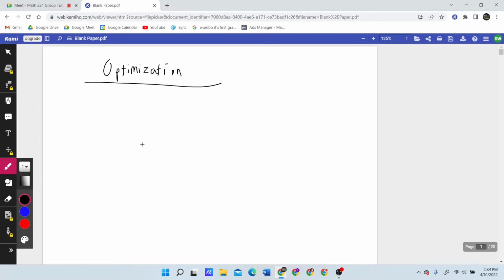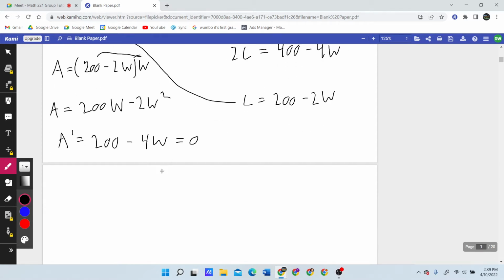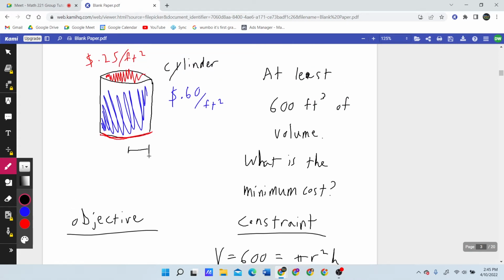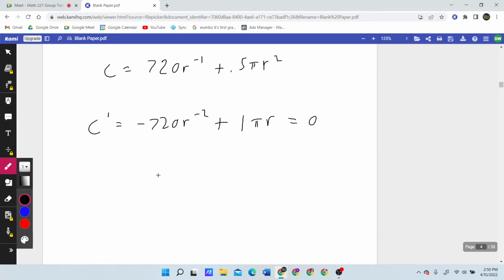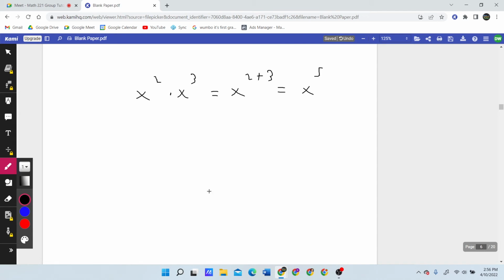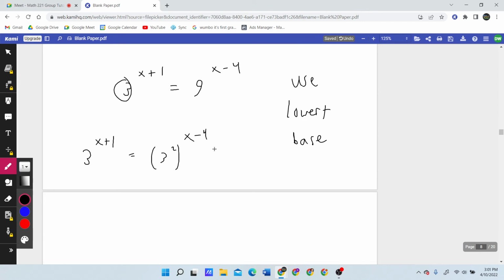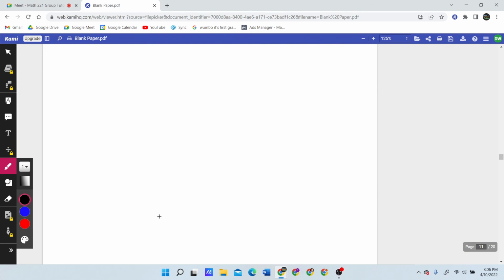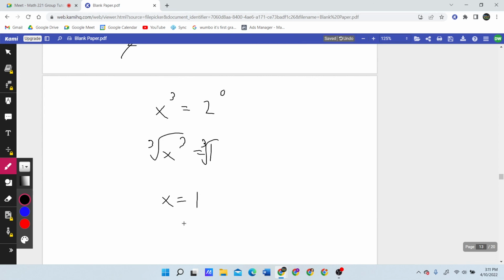UD Math 221 Group Lesson | 4/10/22 | Optimization, Exponential Functions, and Logarithmic Functions